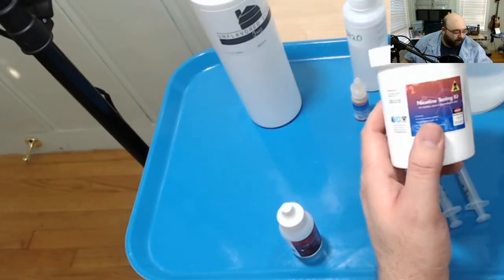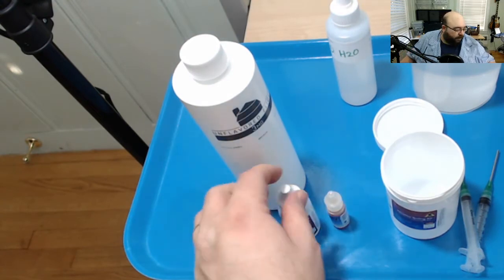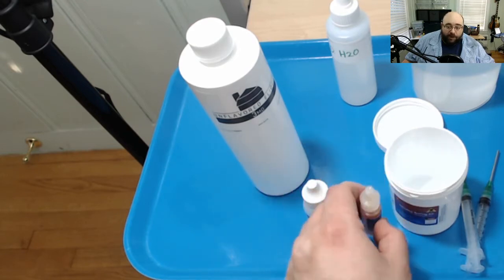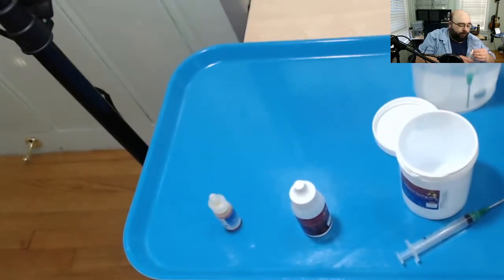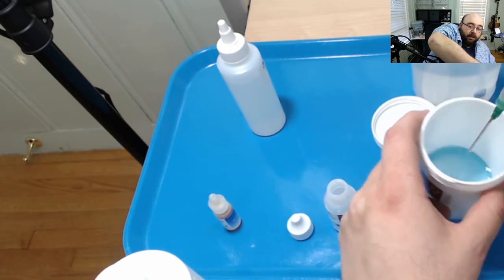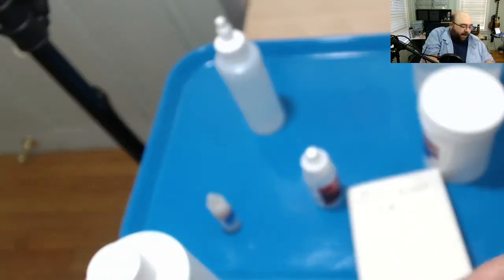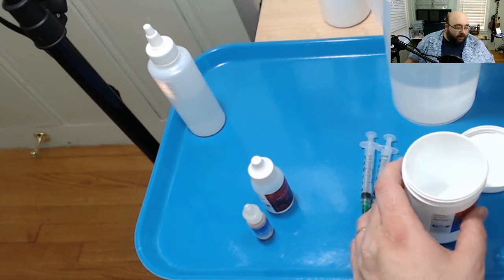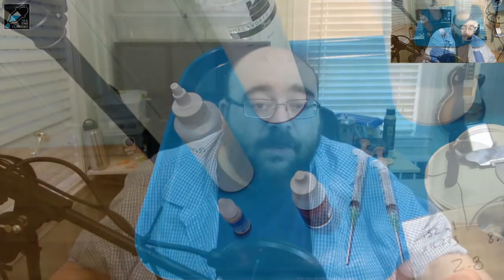DIY ELIQUID LESSON 3: Nicotine Strength Testing (titration)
for e-liquid recipes and mixing tools.

Learn how to use a titration test kit to test your nicotine base strength.

Mixing Tray
LB 501 Scale